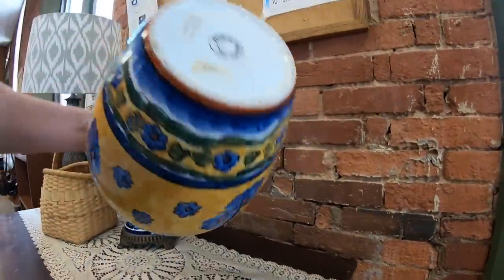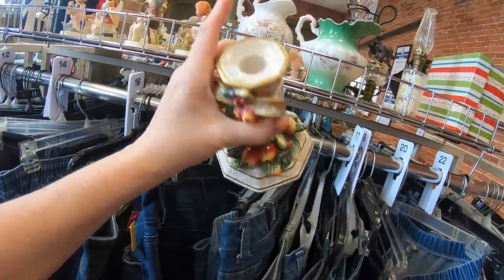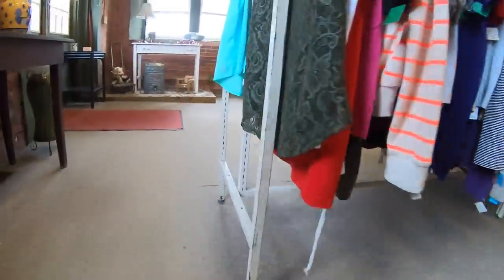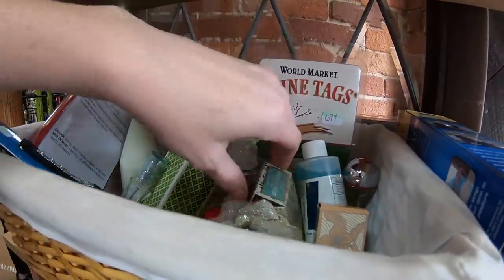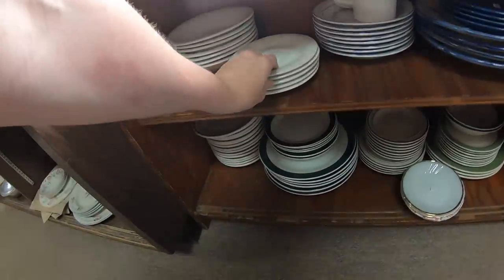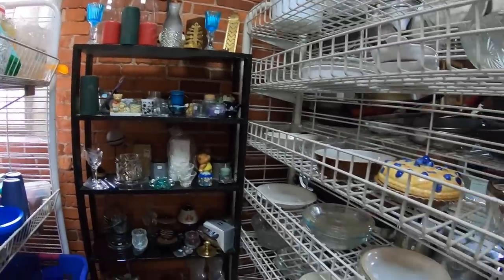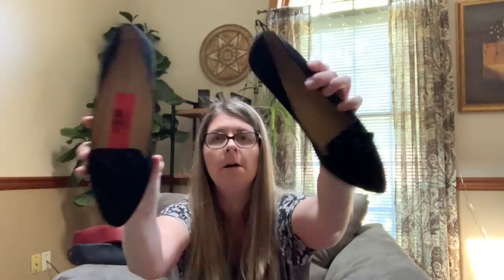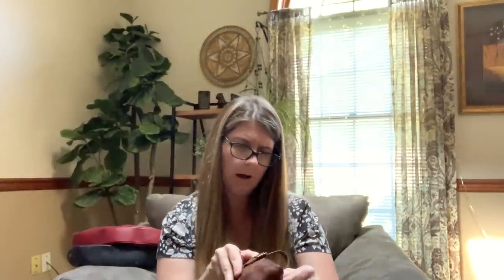Thrift With Me + Haul! It's Been Over 2 Months! At A New Store Looking For Treasures To Resell